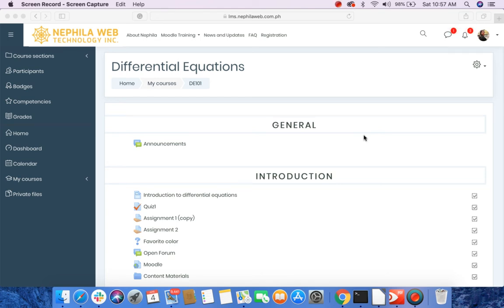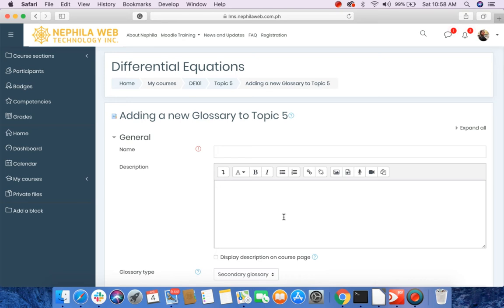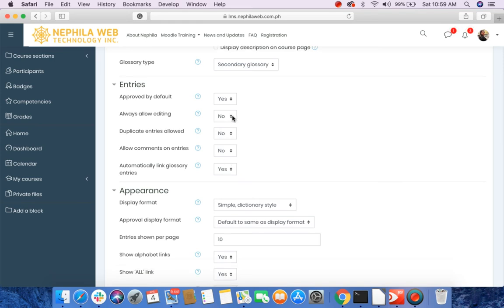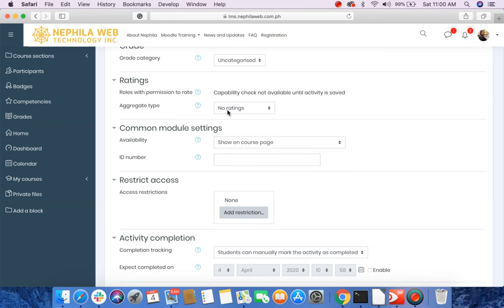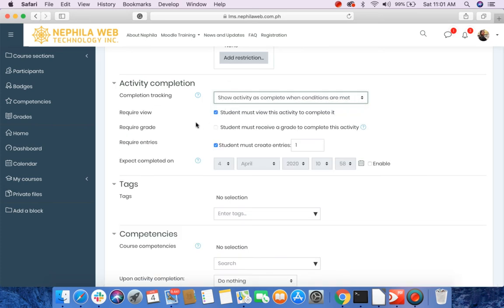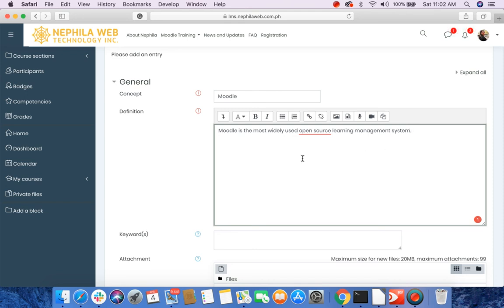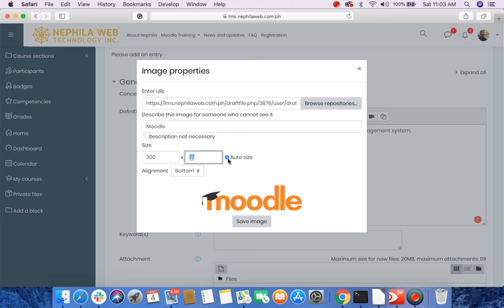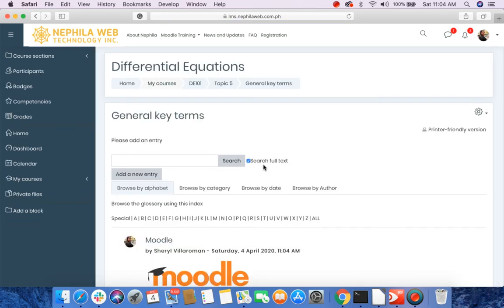Glossary in Moodle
In this tutorial, you will be able to learn how add and setup a glossary in your Moodle course page.